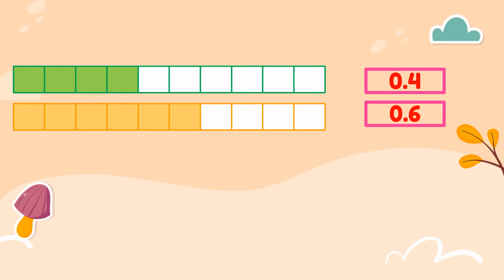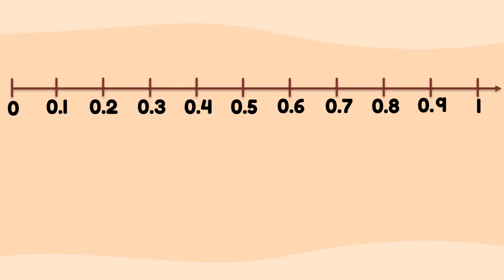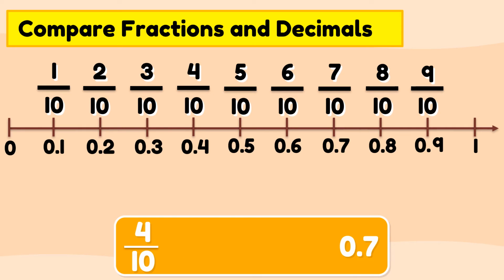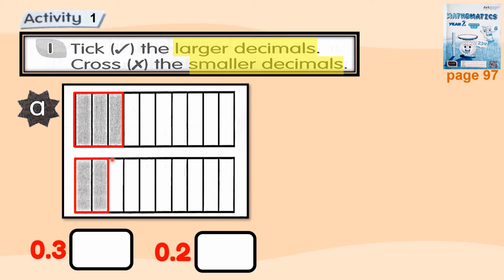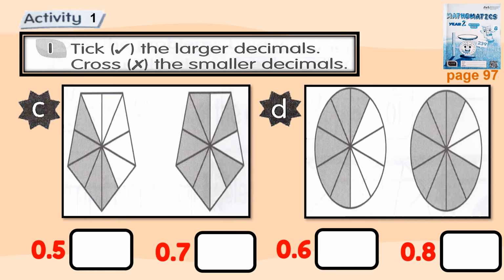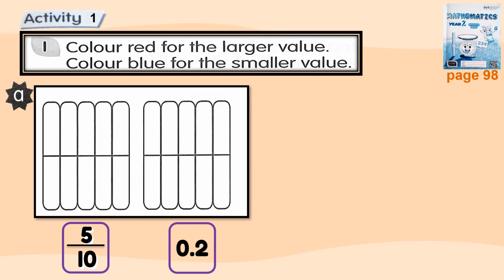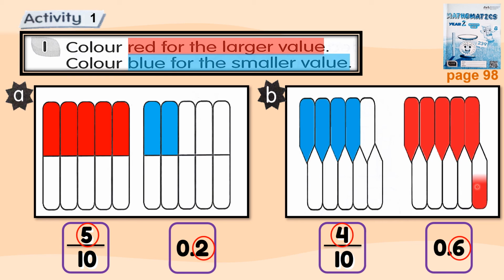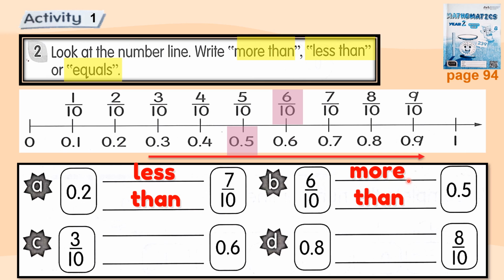Mathematics Year 2 : Compare Decimal & Compare Fractions and decimals (Activity book page 97 & 98)